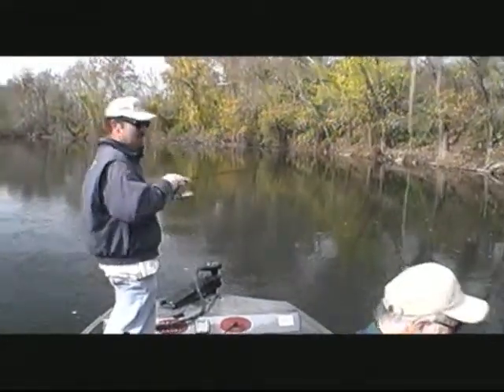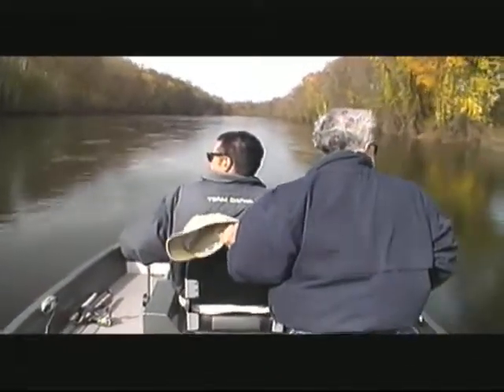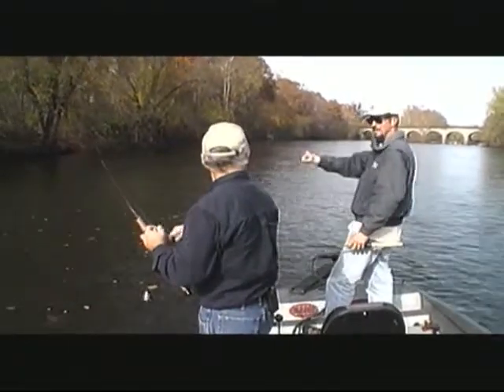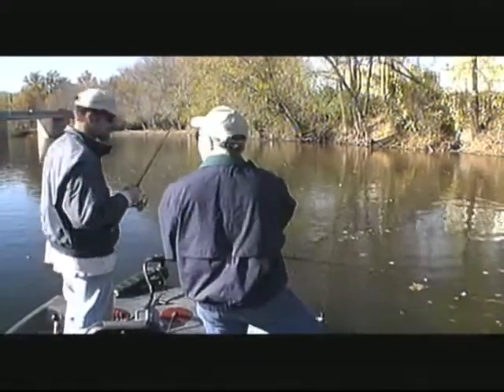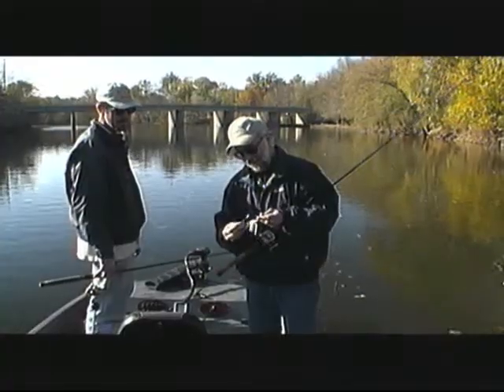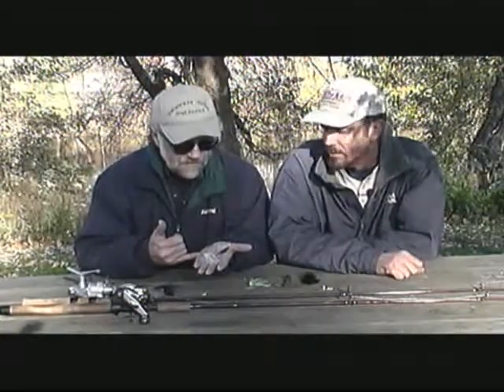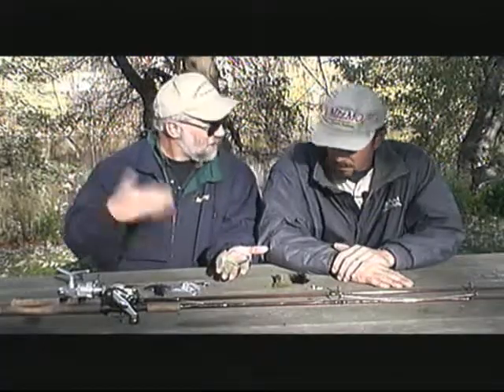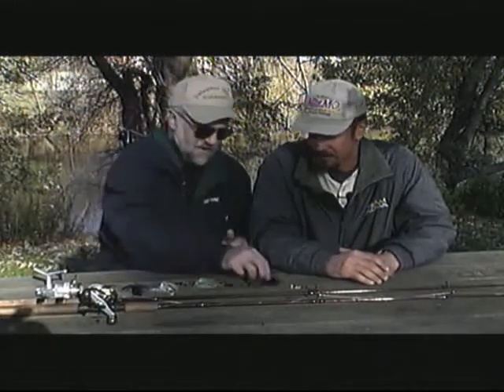Schulkill River Bass Fishing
Show DVO 502

Delaware Valley Outdoors was a TV show that aired from 1994 to 2014. More then 300 shows were produced during that time. All are available on YouTube for you to view.